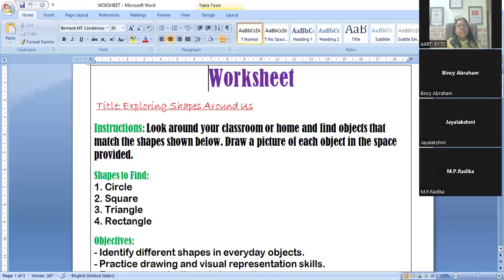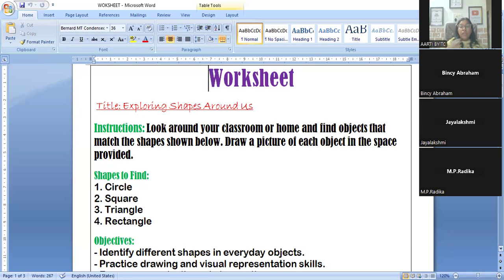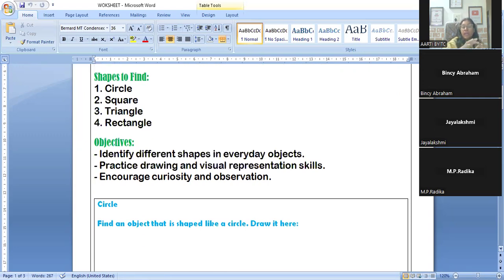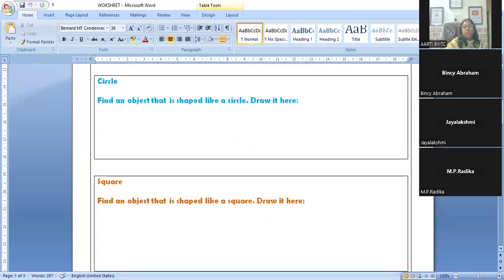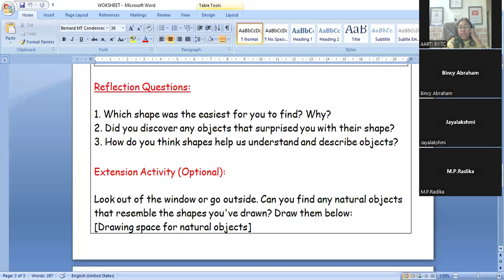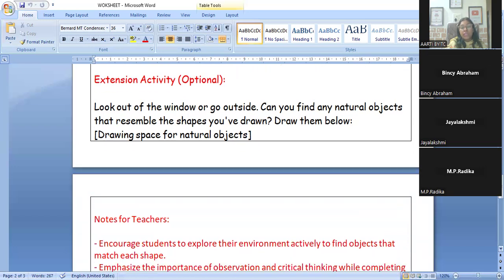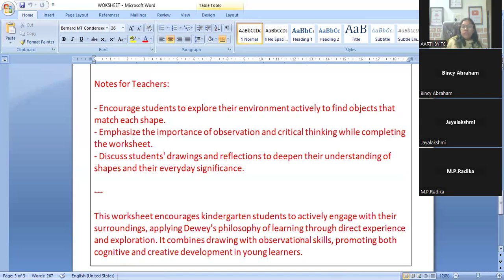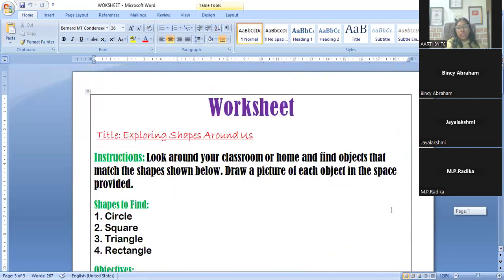DEWEY'S THEORY WORKSHOP GLIMPSE I JOIN AIEF FOR LIVE WORKSHOP